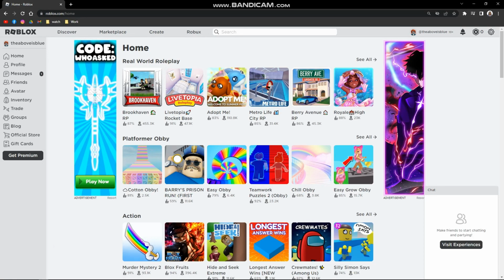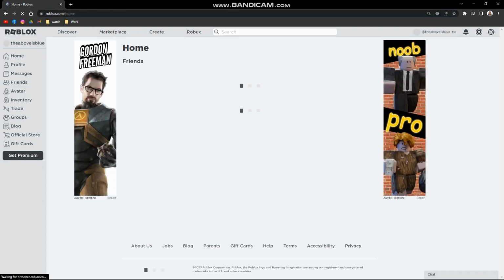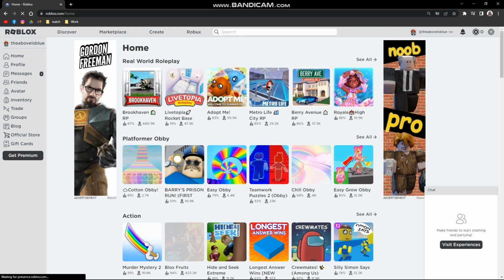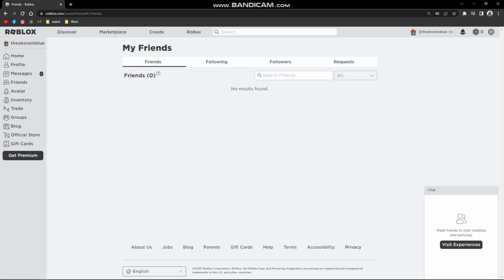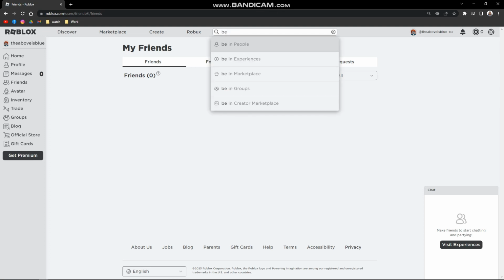How To See Who You Sent A Friend Request To on Roblox (2023 Guide)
Learn How To See Who You Sent A Friend Request To on Roblox (2023 Guide).In this guide, you will learn how to view the list of friend requests you have sent on Roblox. Follow these steps to see who you have sent friend requests to:

Log in to your Roblox account: Visit the Roblox website or open the Roblox mobile app and log in using your credentials.

Go to the Friends section: Once logged in, navigate to the "Friends" section. On the website, you can find it by clicking on the "Friends" tab at the top of the page. On the mobile app, tap on the three horizontal lines in the bottom-right corner to open the menu, then select "Friends."

Access the Sent Friend Requests page: In the Friends section, look for an option or tab labeled "Sent Requests" or "Sent Friend Requests." Click or tap on it to access the list of friend requests you have sent.

Review the sent friend requests: On the Sent Friend Requests page, you will see a list of usernames or profile pictures of the people you have sent friend requests to. Scroll through the list to view the sent requests.

Cancel or withdraw friend requests (if desired): If you no longer wish to have a pending friend request with a particular user, you can cancel or withdraw the request. Look for an option next to each entry in the list that allows you to cancel or withdraw the friend request. Click or tap on it to remove the request.

By following these steps, you can easily view the list of friend requests you have sent on Roblox. This allows you to keep track of your outgoing friend requests and manage them accordingly. Enjoy connecting with friends on Roblox!